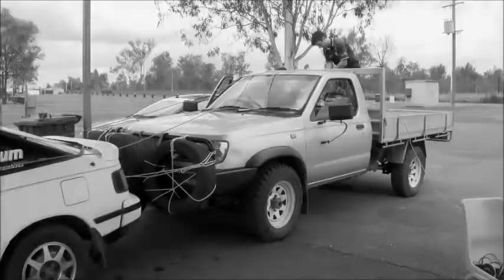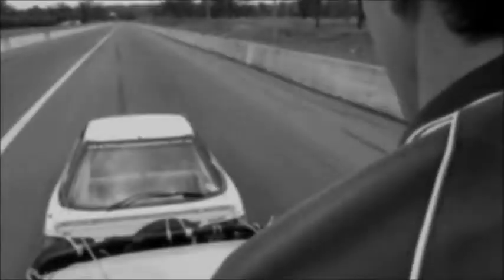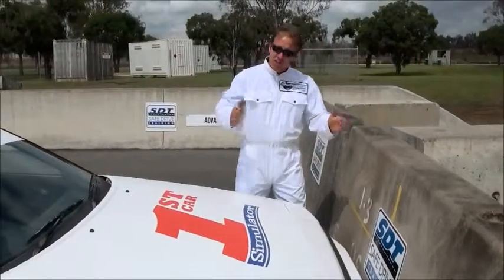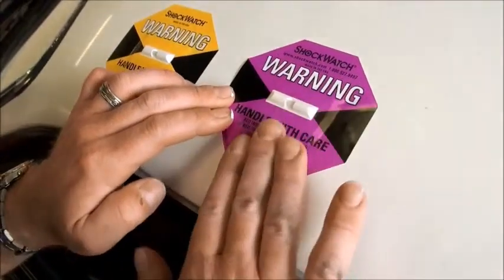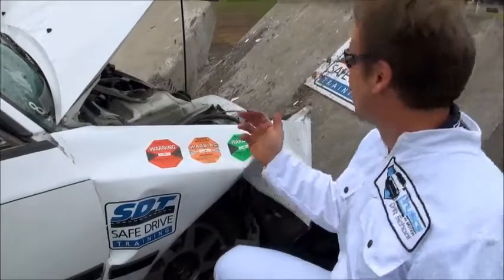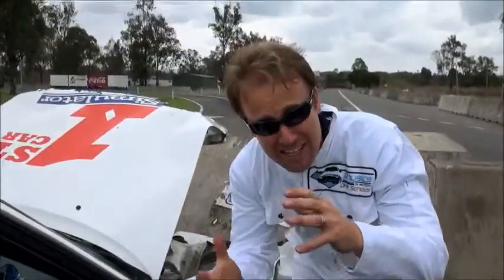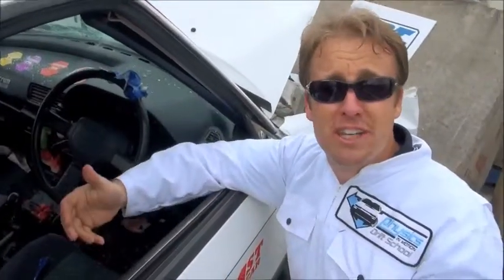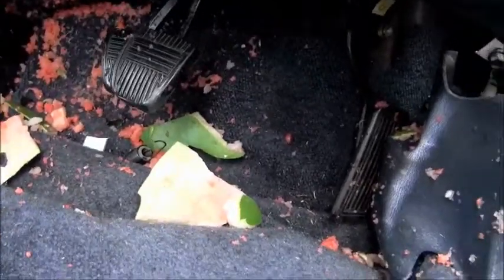Car Crash Test (how to retire a car)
SDT had an old training car that we wished to send off with glory. This video documents the behind-the-scenes of an in-house crash test we conducted, that produced awesome vision for our driver training courses.

Not sure if other driver training schools are spending time and money to film such content.

These free driver education videos are provided to assist with novice driver training and those conducting driver education. SDT made these videos during our 20+ years of driver training.

From 2020, SDT has created a new E-learning defensive driving course which features many new training videos. Contact SDT or ask your driving school instructor about purchasing a log-in code.

Contact SDT to discuss getting access to the entire program.